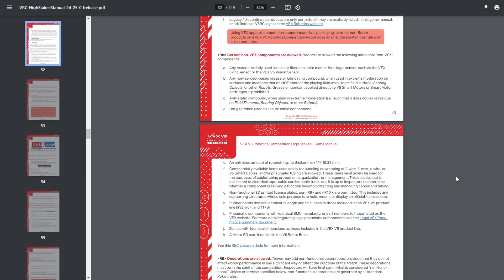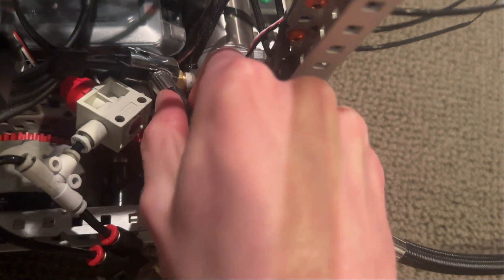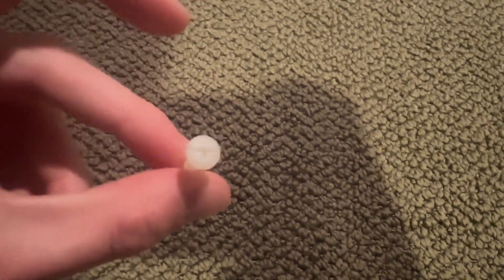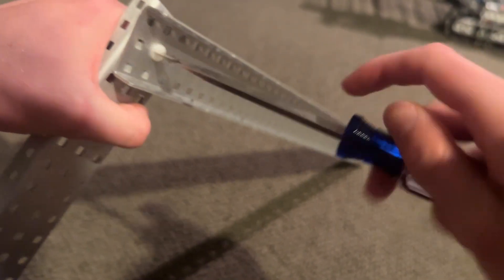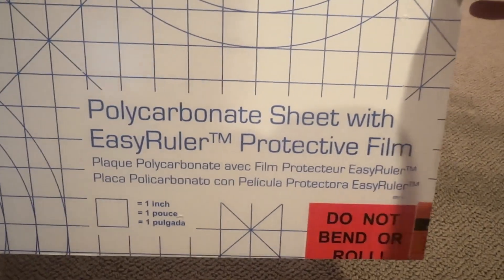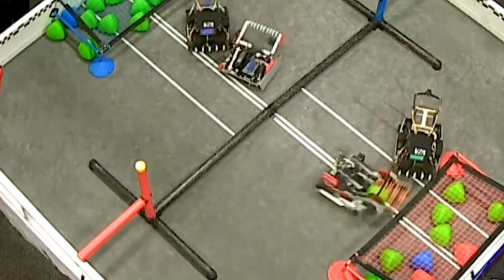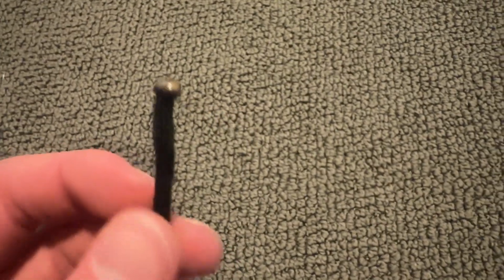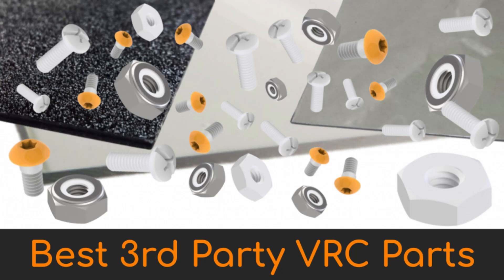Top 10 3rd Party Vex Legal Parts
As with always, these videos are just my opinions and feel free to disagree. And as a disclaimer, part legality is subject to the irrational mind of the GDC and change change whenever. Let me know what kind of videos you want to see next and I should have some more vex High Stakes content coming soon.

64 Rubber Bands

117B Rubber Bands

32 Rubber Bands